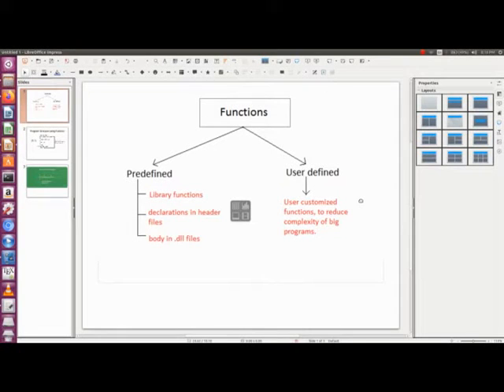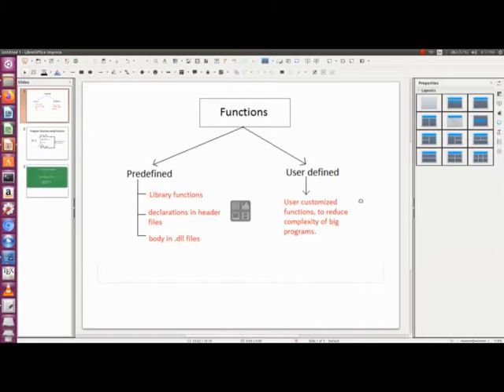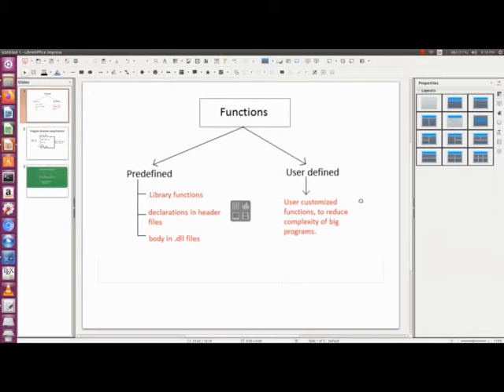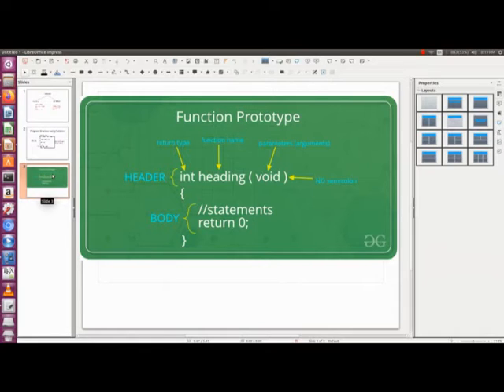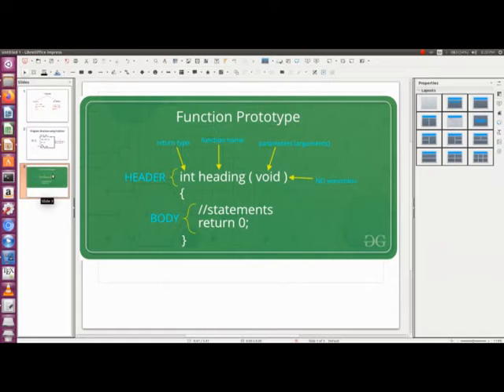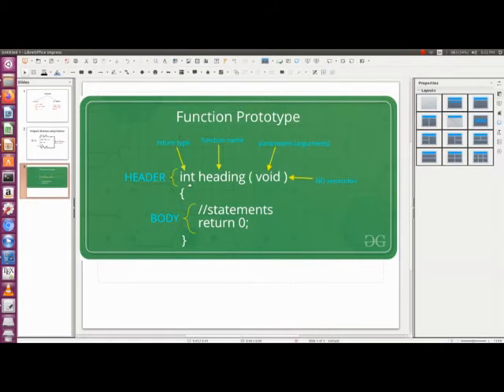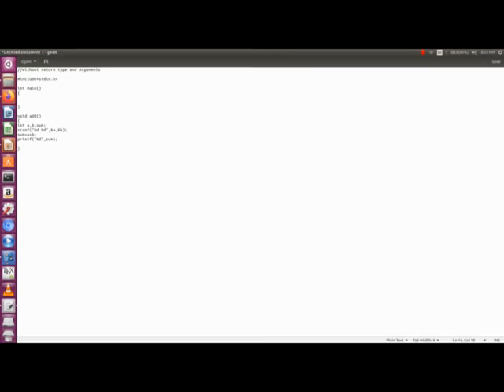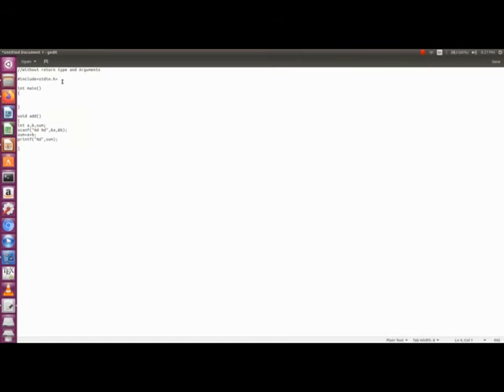function part1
Function without arguments and return type,Module 4,ktu,EST 102-programming in c